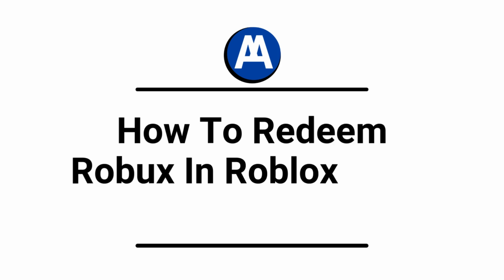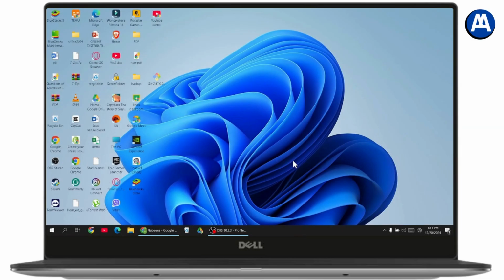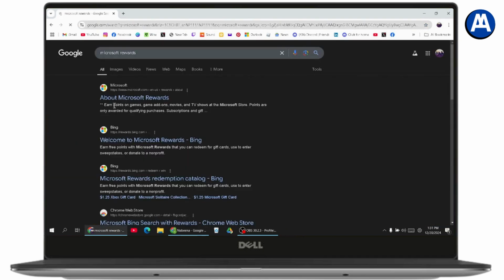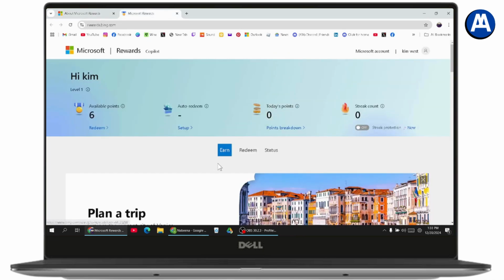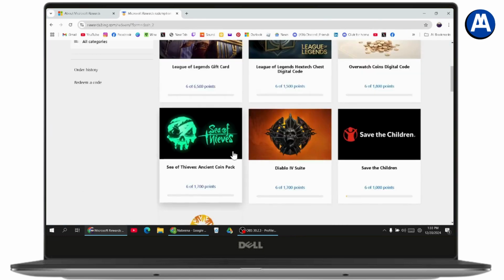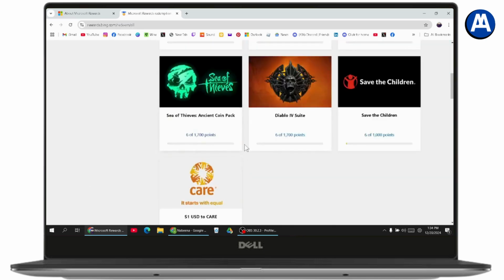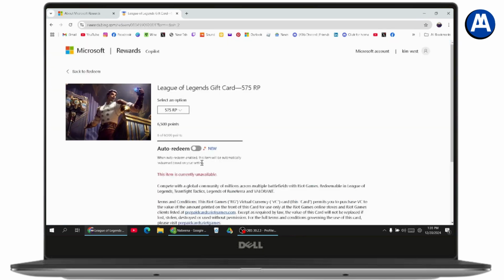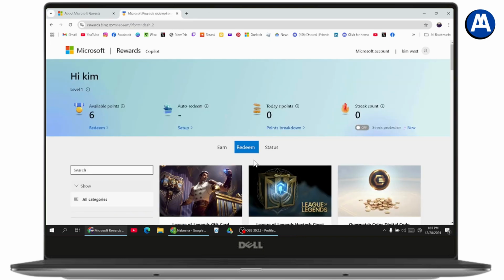How To Redeem Robux In Roblox From Microsoft Rewards | Use Robux From Microsoft Rewards 2024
How To Redeem Robux In Roblox From Microsoft Rewards
How do I redeem Robux?
Why can't I get Robux on Microsoft Rewards?
Free robux microsoft rewards
How to get microsoft rewards points fast
Microsoft rewards program
How to get free robux fast

Learn how to redeem Robux in Roblox from Microsoft Rewards with this detailed step-by-step guide. We'll show you how to navigate the process, from signing in to redeeming Robux, so you can enjoy your rewards hassle-free.

0:00 - Introduction
0:15 - Opening your browser and searching for Microsoft Rewards
0:30 - Signing into your Microsoft account
0:50 - Clicking on "Start Earning" to access the rewards page
1:10 - Navigating to the "Redeem" option
1:30 - Searching for Roblox under the redeem options
1:50 - Selecting Roblox (if available) and clicking on redeem
2:10 - Receiving the verification code via email
2:20 - Completing the redemption process to receive Robux
2:30 - Conclusion